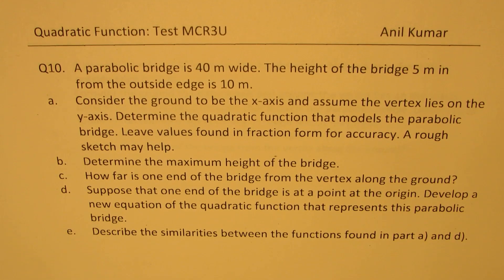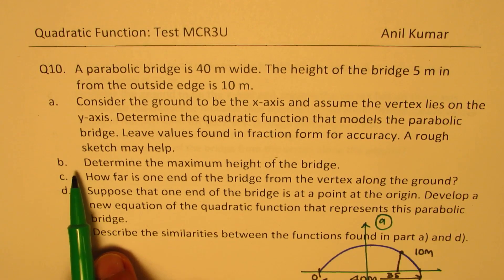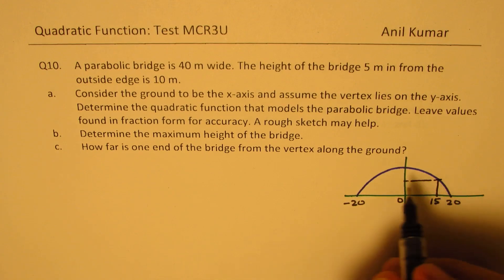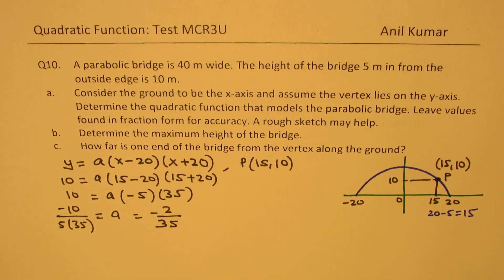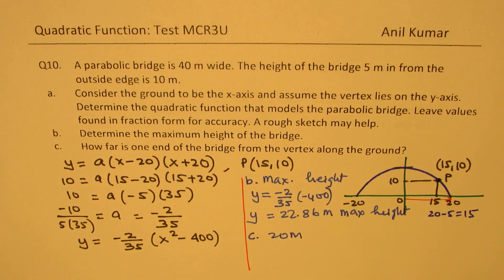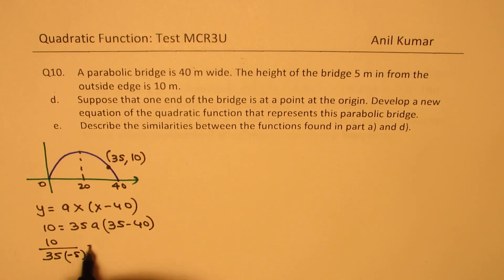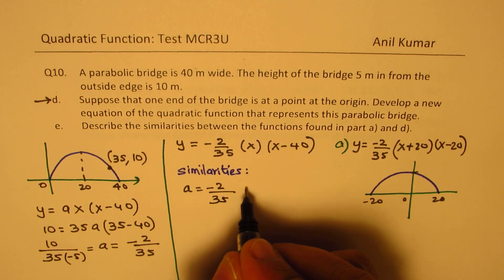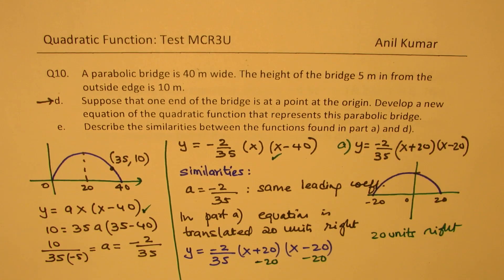Quadratic Function Model Parabolic 40 m Bridge 5 m in is 15 m high